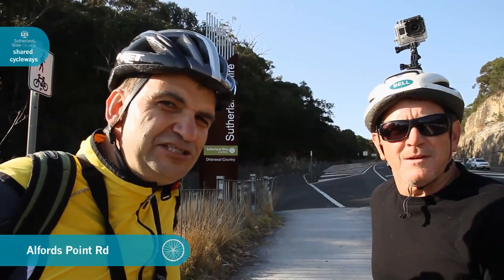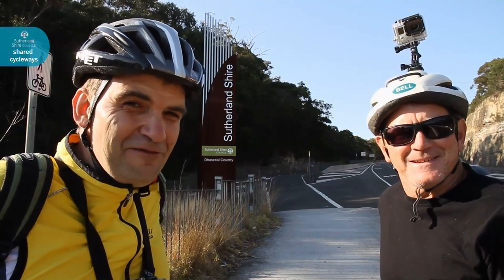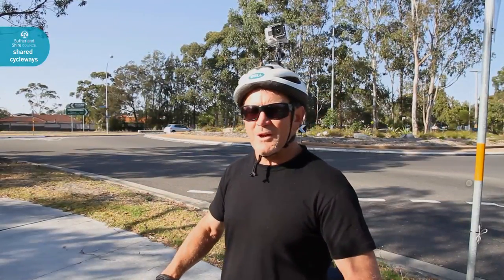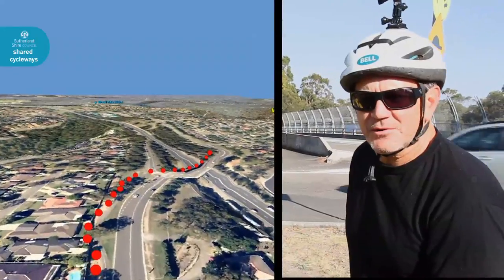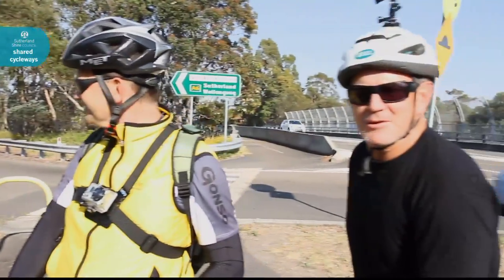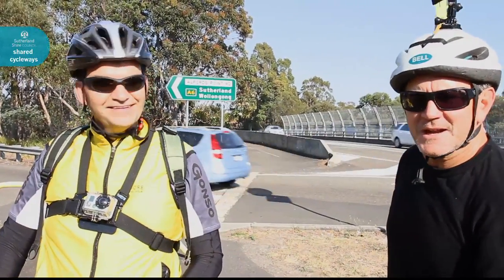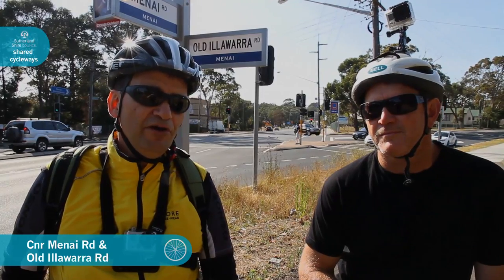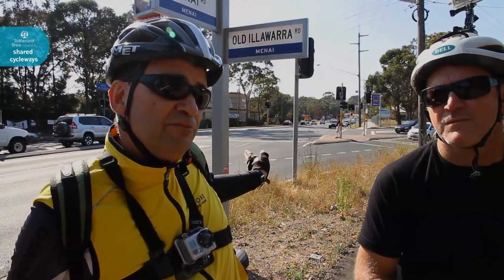Alfords Point to Menai Marketplace - shared cycleways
The western part of the Sutherland Shire has a growing network of off road, shared pedestrian / cycleways suitable for a wide range of people to enjoy with direct links to schools, shopping centres, employment and recreational areas. It takes in the area's scenic views and key land use features which make it an attractive, active and alternative way to get round the Shire.